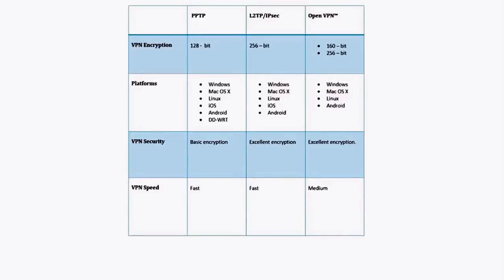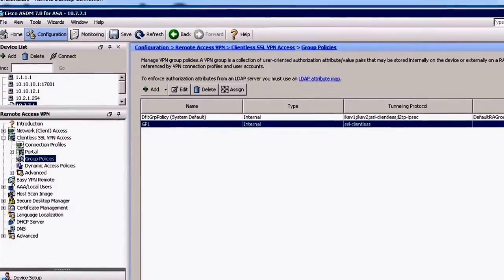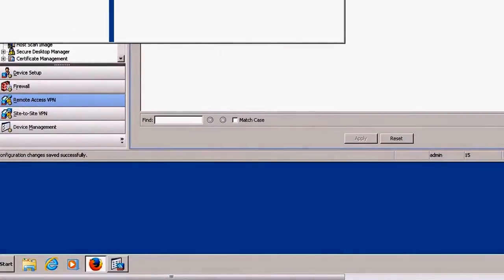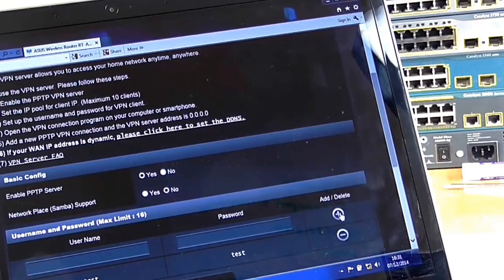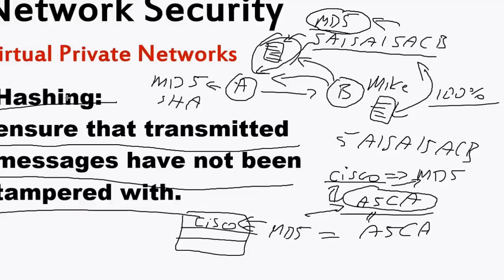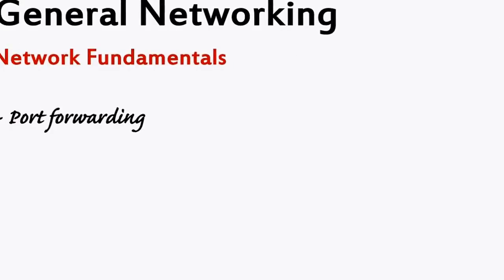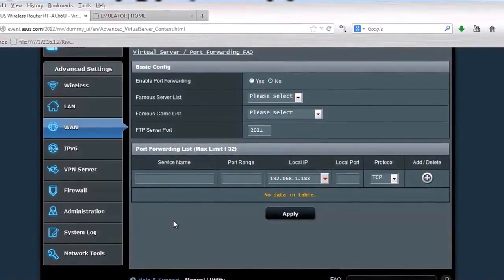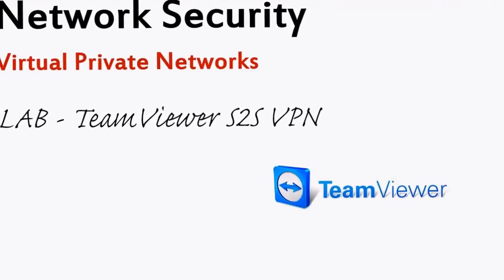2. Networking : Virtual Private Network [VPN] in Details - Part 2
Terminology
The first step is to define some VPN terminology. You should be familiar with the following terms:

VPN server (also known as a tunnel server). A computer that accepts VPN connections from VPN clients. A VPN server can provide remote access VPN connections or a router-to-router (site-to-site) VPN connection. It is the VPN server that is connected to the public network. This book primarily refers to Windows 2000 as the tunnel server, but there are many other types of tunnel servers.

VPN client (also known as a tunnel client.) A computer that initiates a VPN connection to a VPN server. A VPN client can be an individual computer that obtains a remote access VPN connection or a router that obtains a router-to-router VPN connection. This book primarily covers Windows 2000, Windows 98, and Windows NT 4 as VPN clients.

Tunnel. The logical link between the tunnel client and the tunnel server. This link is where the data is encrypted and encapsulated. It is possible to create a tunnel and send the data through the tunnel without encryption, but that is not a recommended VPN connection type because the data being sent can be intercepted and read.

Edge server. This tunnel server is the outermost server on the company's private network. Typically, anything "behind" this server (on the corporate network) is "open frame" traffic and can be readily intercepted. If frames are captured on the private network, the security of the traffic is compromised, even though the network is using a tunnel to the edge server. This scenario does not, therefore, have end-to-end security. An edge server can be a firewall, or it can be a specific system that does nothing but handle tunnel traffic.

End-to-end security. A path that is encrypted from the client all the way to the actual destination server has end-to-end security. Because the technology needed for a practical implementation of end-to-end security has just been released, most designs currently use a specific tunnel server on the edge of the corporate network. If you have complete security, it will not matter if frames are captured anywhere in the path because they maintain their encryption at all points in their journey. At this time, most designs use a specific tunnel server on the edge of the corporate network and have encryption only between the client and the tunnel server.

Voluntary tunnel. A user or client computer can issue a VPN request to configure and create a voluntary tunnel. In this case, the user's computer is a tunnel endpoint and acts as the tunnel client. The client must have the appropriate tunnel protocol installed. Many network designs require this because the corporate networks do not generally control home LANs, and having the tunnel clients as the actual endpoints reduces the potential security risks.

Compulsory tunnel. A tunnel configured and created by a VPN-capable dial-up access server. With a compulsory tunnel, the user's computer is not a tunnel endpoint. Another device, the remote access server, between the user's computer and the tunnel server is the tunnel endpoint, which acts as the tunnel client. This configuration allows multiple clients on the branch office or home LAN to use the tunnel concurrently. It is possible to share a single tunnel to multiple computers.